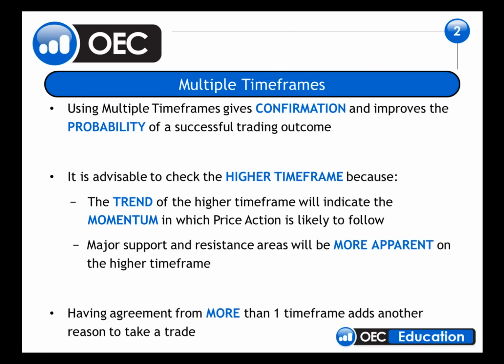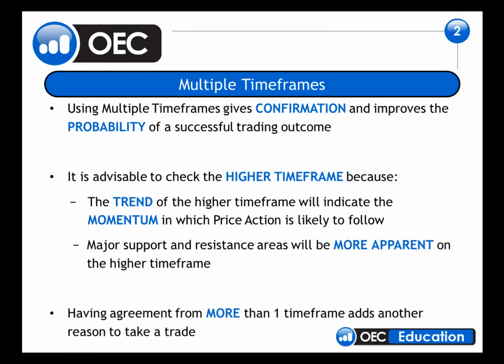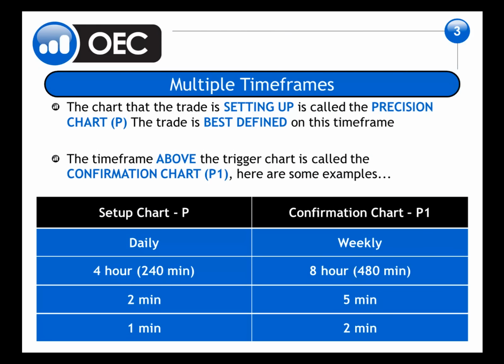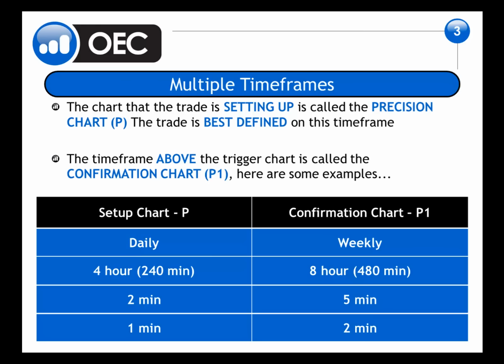Multiple Time Frames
Learn how to use multiple time frames when viewing charts to confirm trade setups in a new way and get a different perspective of the market action.